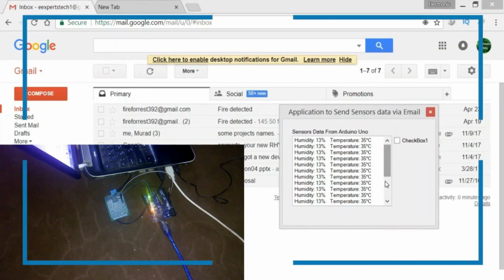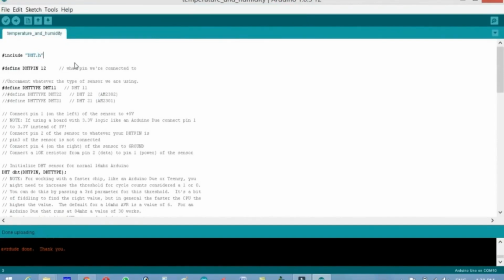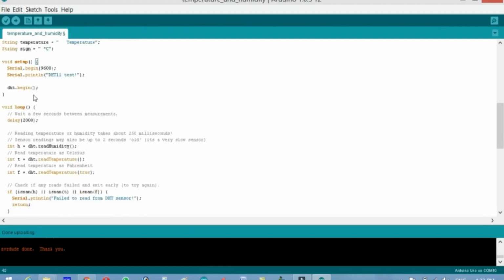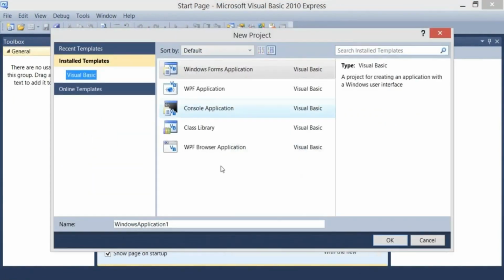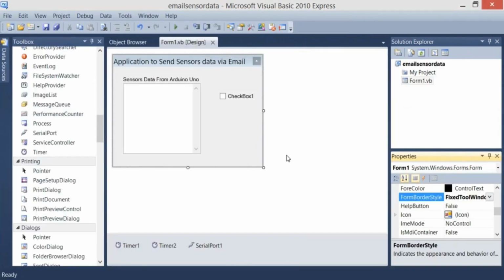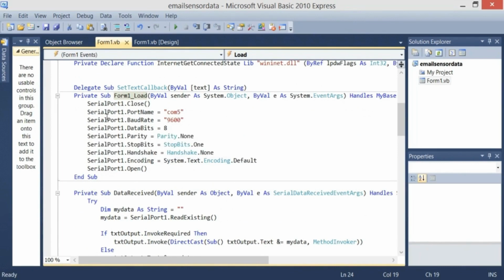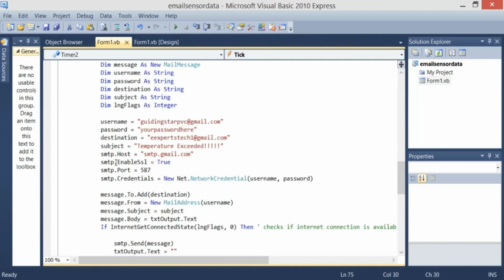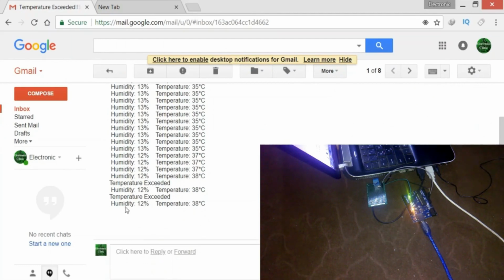how to send Sensor Data using email, Arduino IOT, Temperature and Humidity values via email, vb net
Project Description:
With the help of this project, the temperature and humidity values can be monitored from anywhere around the world

This is a very detailed tutorial on how to send the sensors data through email using Arduino Uno and Vb.net (Visual Basic.net). This is the simplest way to send an email with an Arduino Uno board and visual basic. No ESP8266, no Ethernet shield. In this tutorial, you will learn how the dht11 temperature and humidity sensor is interfaced with the Arduino Uno and then how it's programmed to send the sensor data in a string message to the visual basic application and then how from visual basic application the data is sent through an email. With the help of this project, the sensors can be monitored throughout the world. This Project can be modified into industrial-level projects, reading sensors via computer and then sending the data to an email account.

Arduino Nano USB-C Type ( recommended):

DHT11 Temperature and Humidity Module:

Other Must-Have Tools and Components:
Arduino Uno, Nano, Mega, Micro "All types of Arduino Boards":
Top Arduino Sensors:

Top Oscilloscopes

Variable Supply:

Digital Multimeter:

Top Portable drill machines:

Jumper Wires:

3D printers:

CNC Machines:

Electronics Accessories:
Hardware Tools: